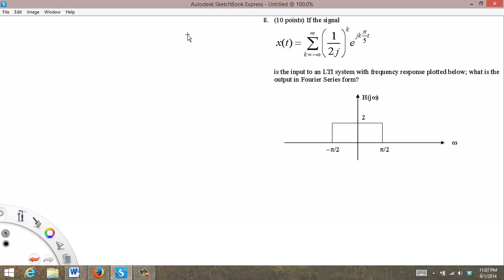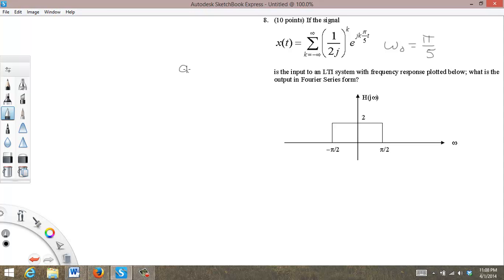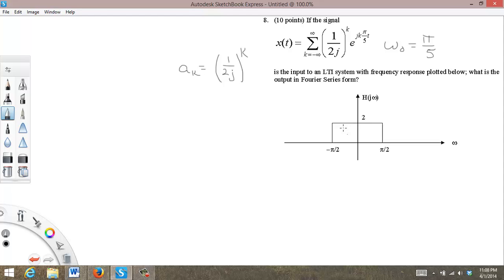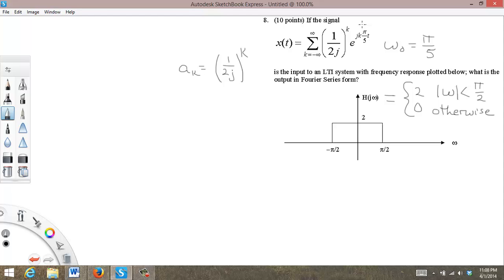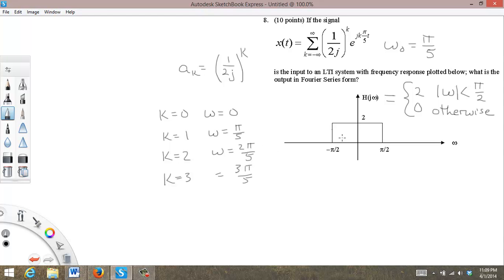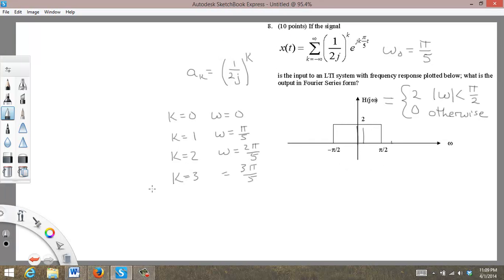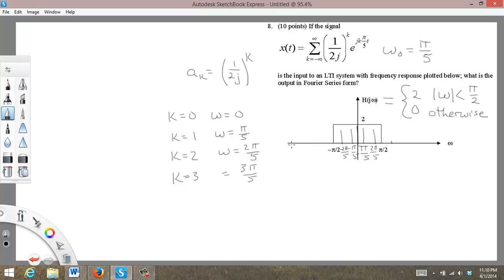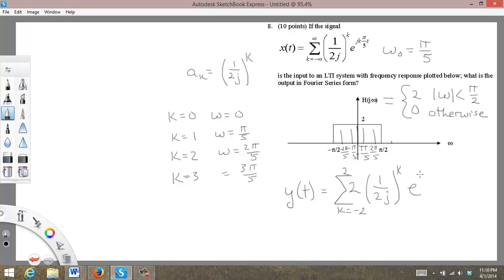Response of LTI system to Fourier Series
Example of putting multiple complex exponentials through an LTI system.